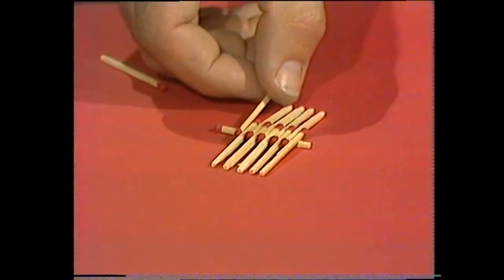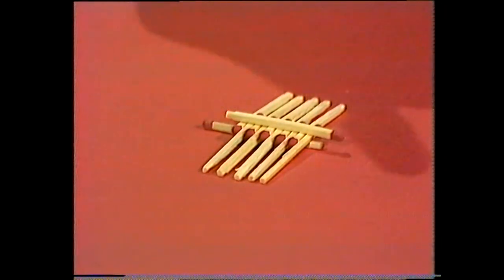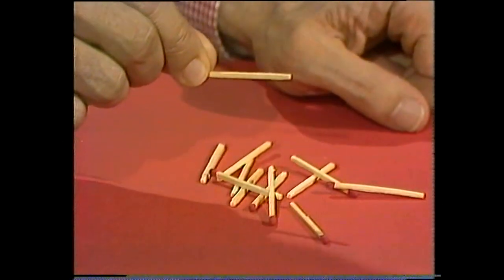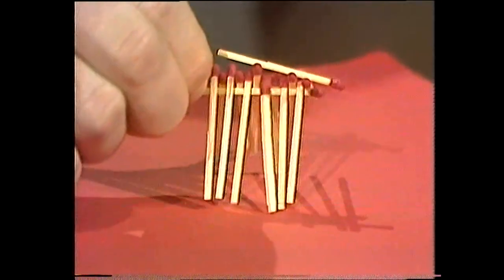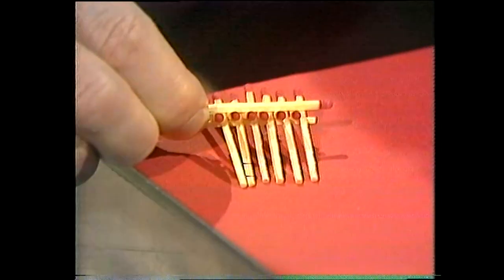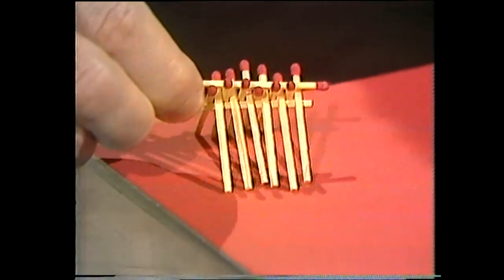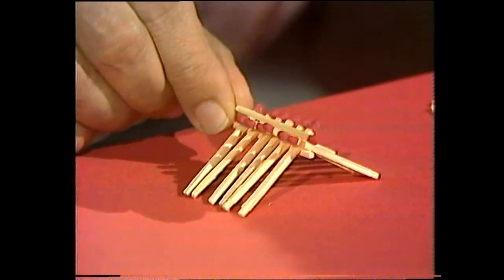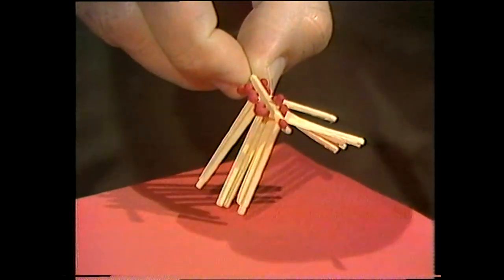CS 200 Lifting matches and more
Many viewers have asked to see some segments from the y70s. We haven't come across any yet, but our 200th episode was aired in 1980, and we invited our producer, Ian Fairweather to join us as we explained a little about how we made the show.